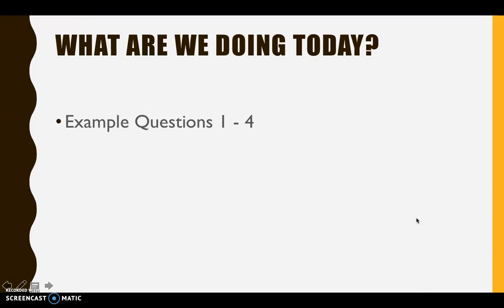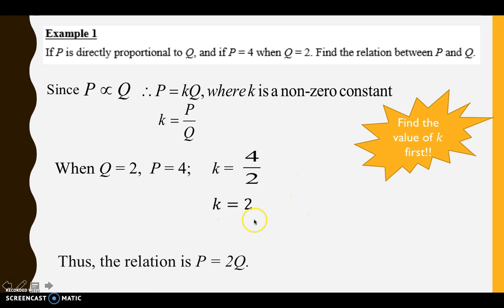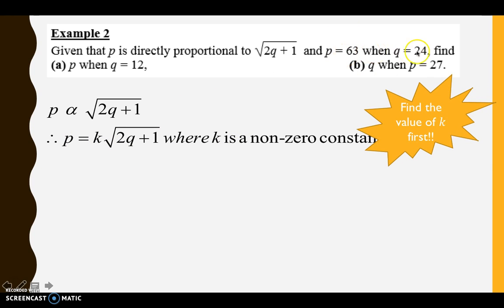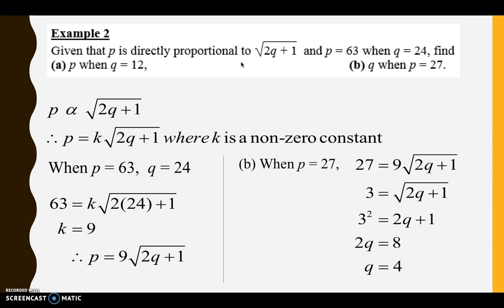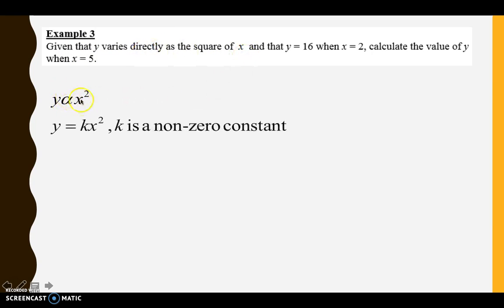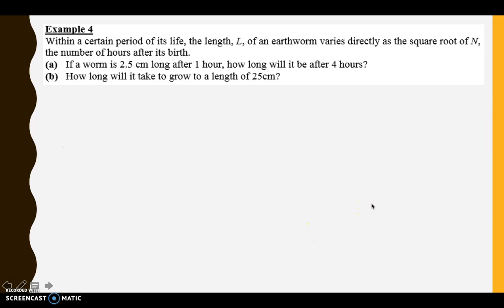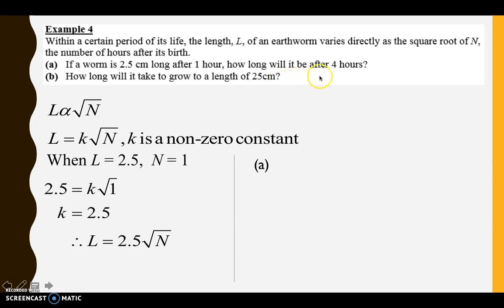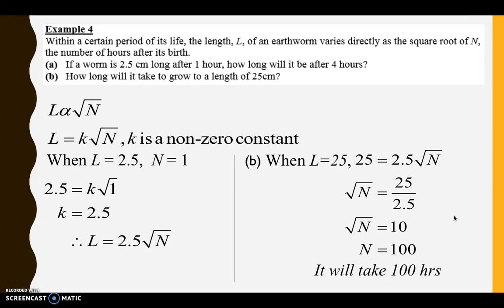Chapter 1 Direct Proportion 2